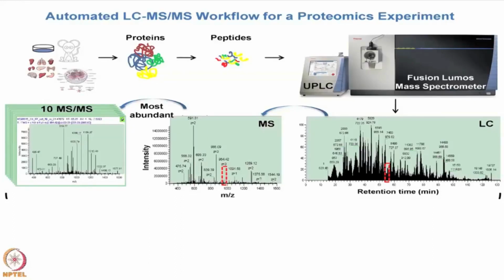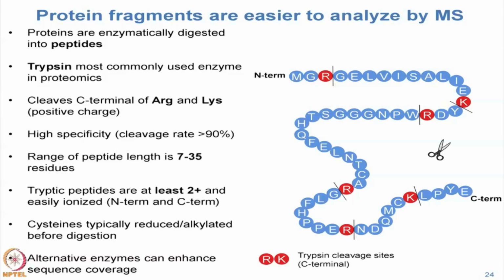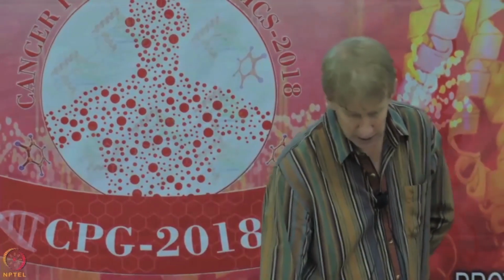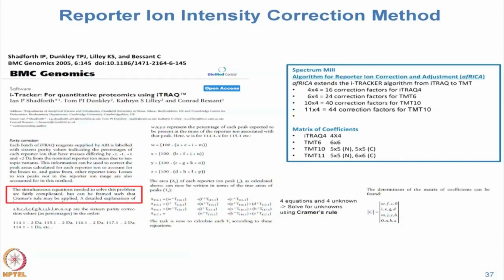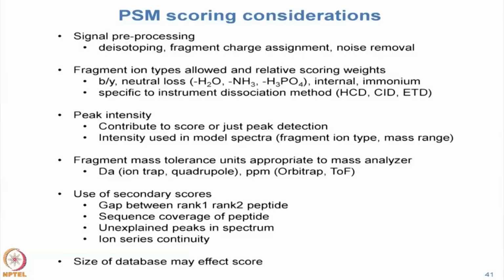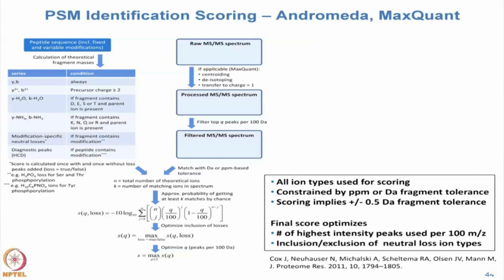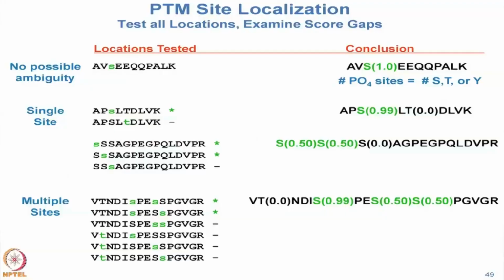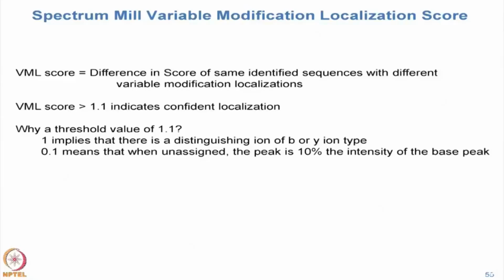Introduction to MS-based Proteomics - II